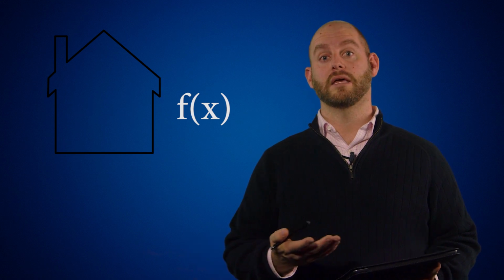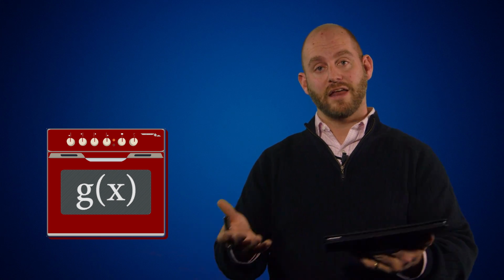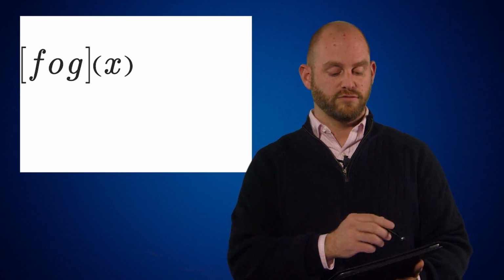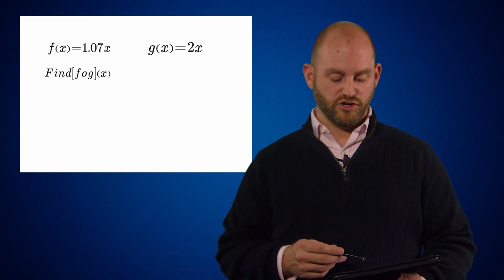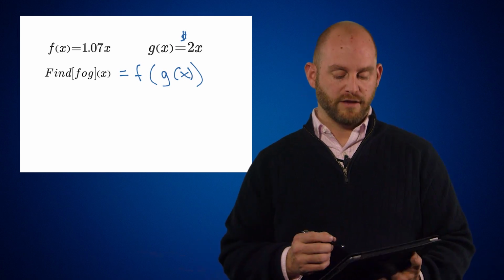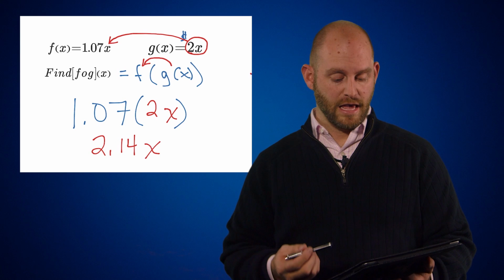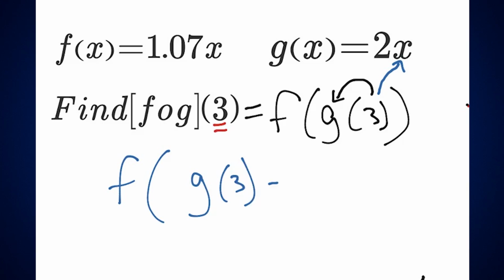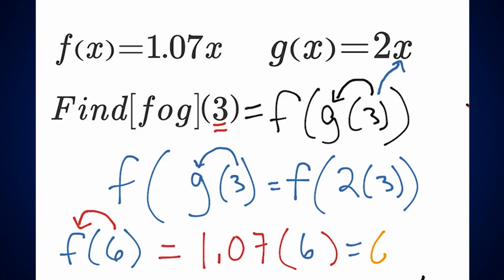Composite Functions - Math with TD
Introduction to Composite Functions: Joining two or more functions together.
Enter for a chance to win FREE access to more in-depth Math with TD videos